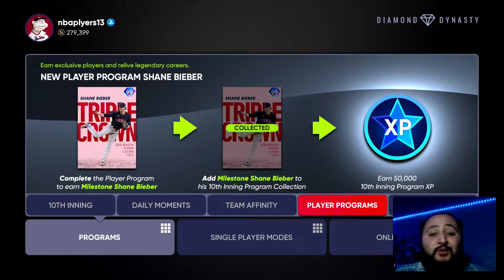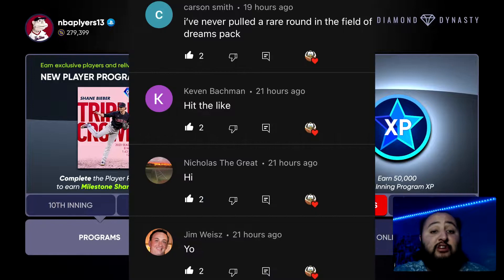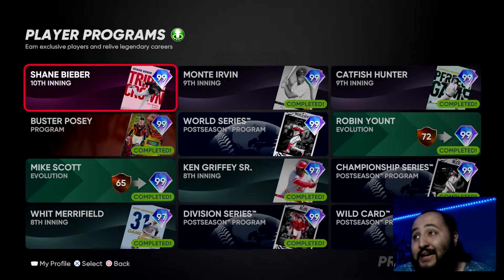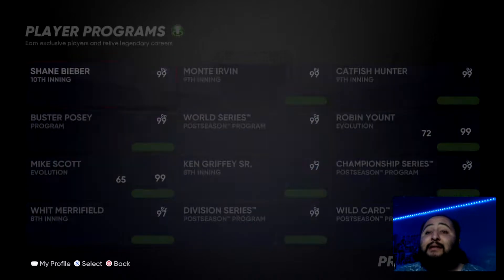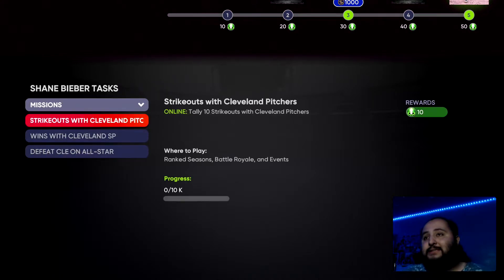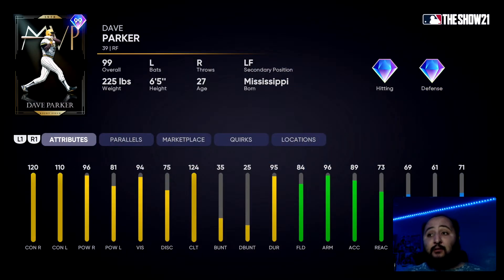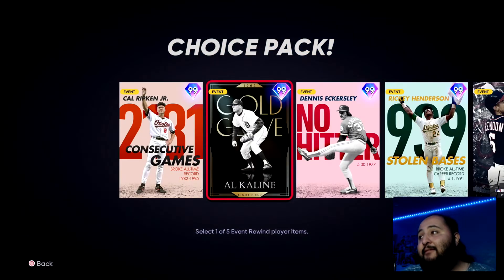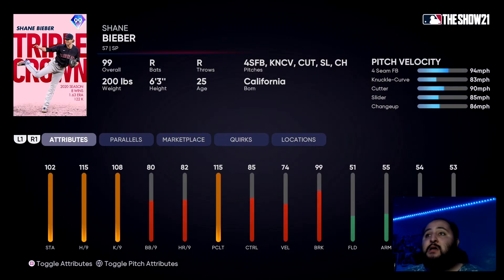*EARN 50K XP* FASTEST WAY To Get 99 Overall SHANE BIEBER! MLB THE SHOW 21 DIAMOND DYNASTY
In this video, we are going to show you the FASTEST WAY to GET
SHANE BIEBER in MLB The Show 21 Diamond Dynasty!